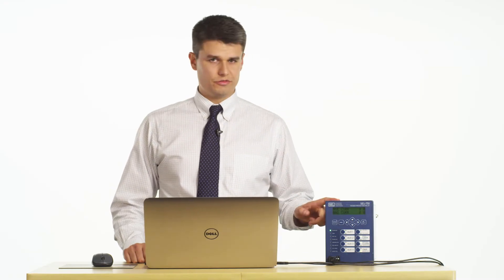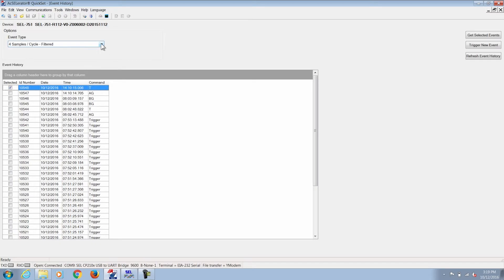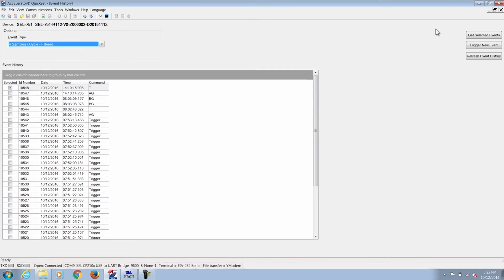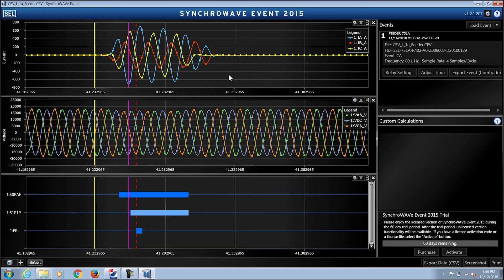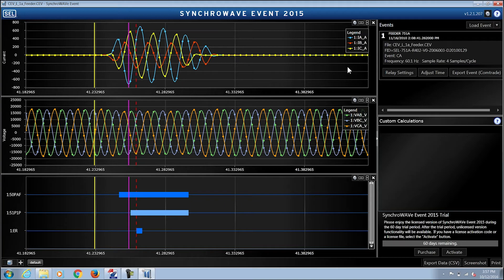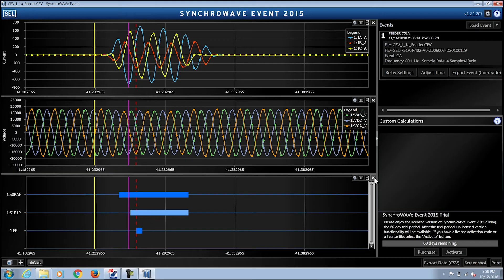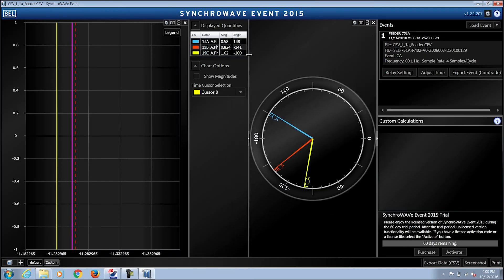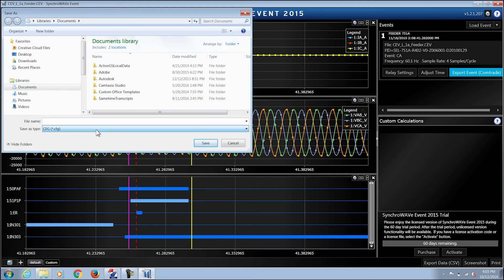How to Set SEL-751—Part 3: Event Analysis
Learn how to perform Event Analysis using an SEL-751 feeder protection relay.